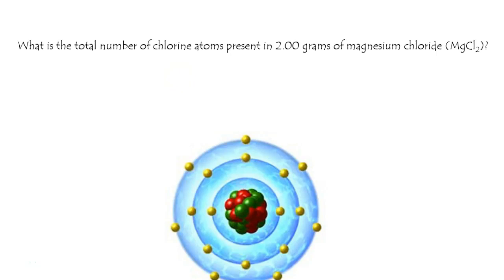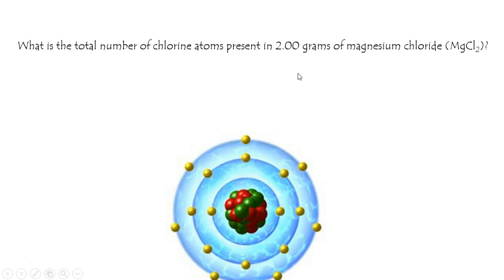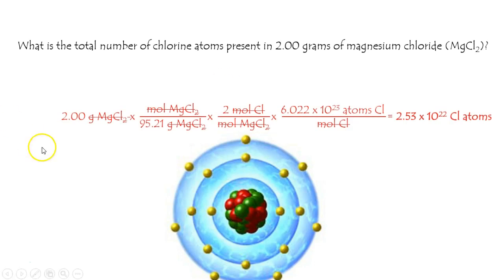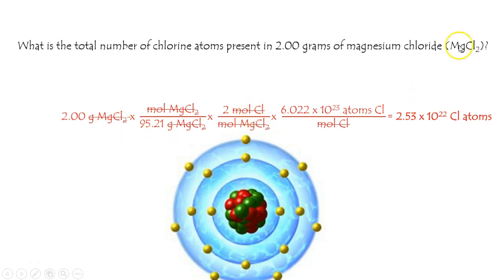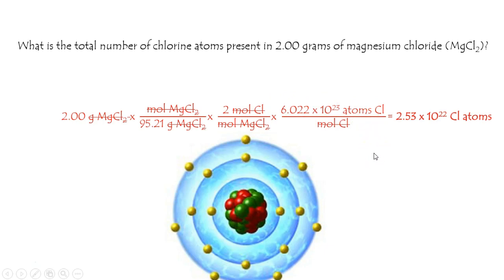How many Cl atoms are in 2 grams of MgCl2?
59 How many Cl atoms are in 2 grams of MgCl2? Difficulty: Hard